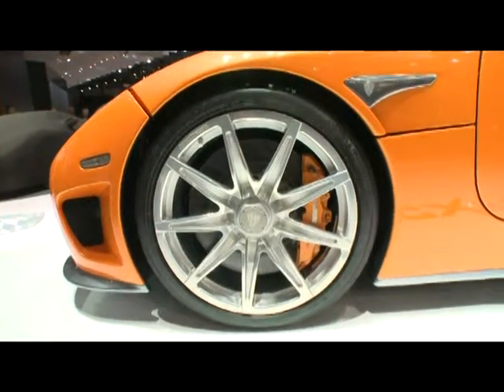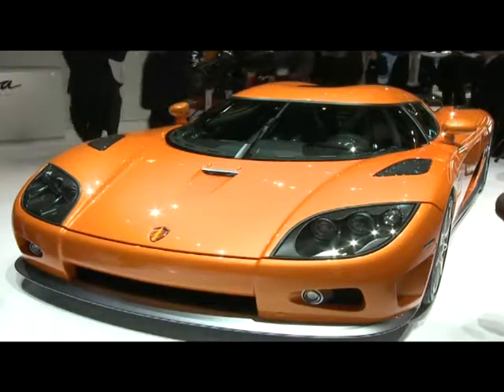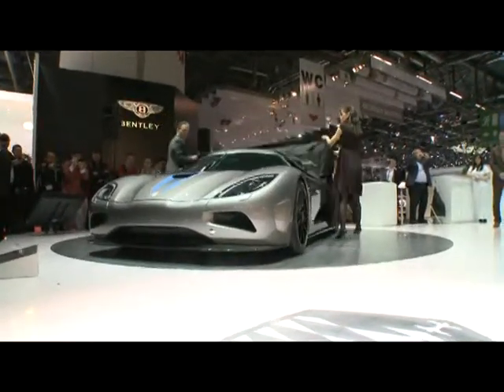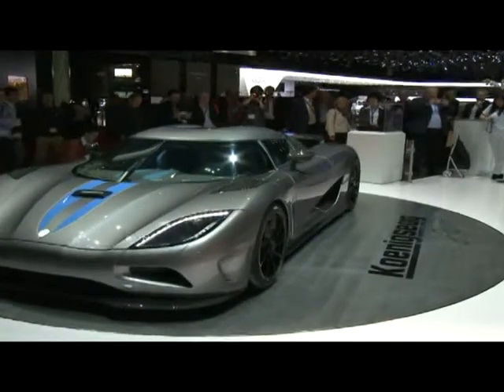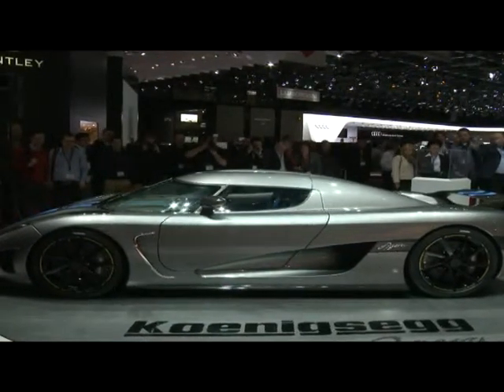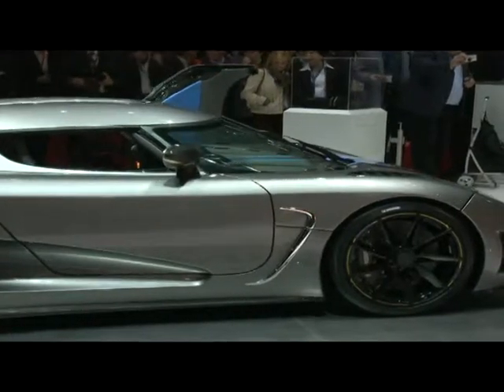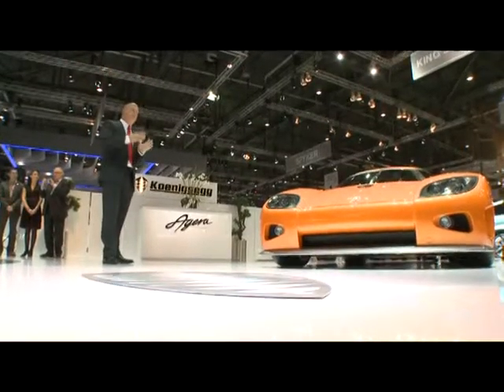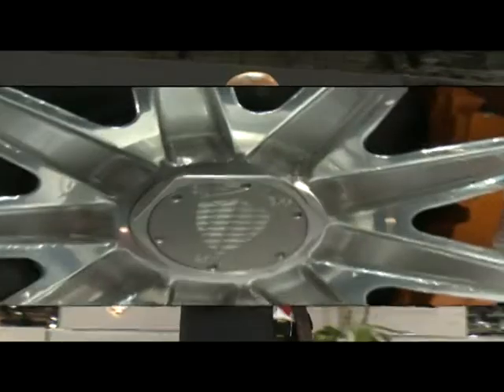Koenigsegg Agera World Premiere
Mr Christian von Koenigsegg, CEO and founder, presents the World Premiere of the Koenigsegg Agera.